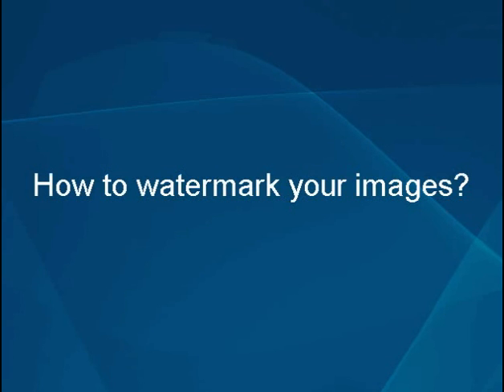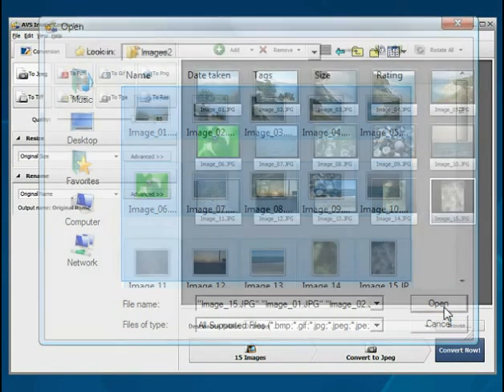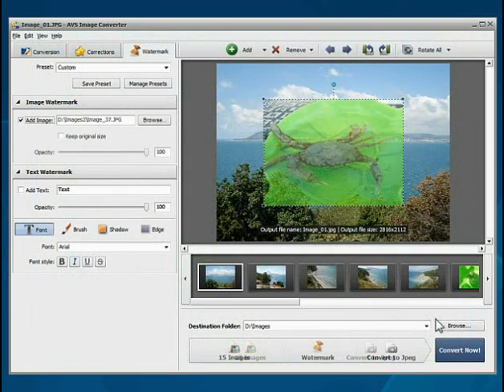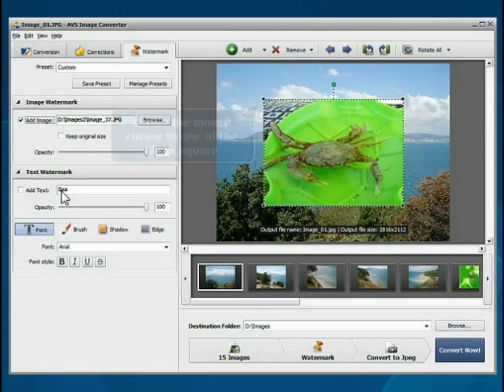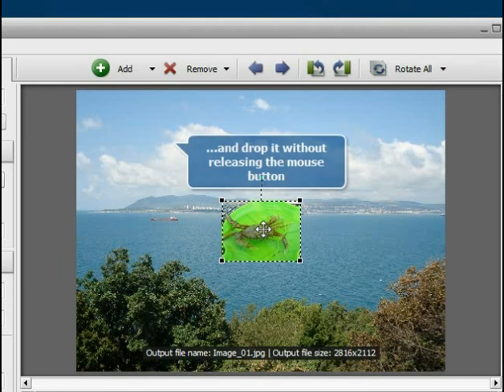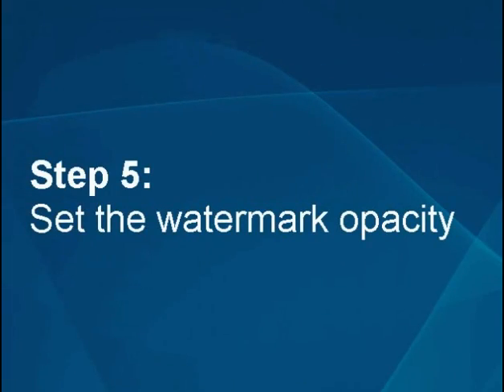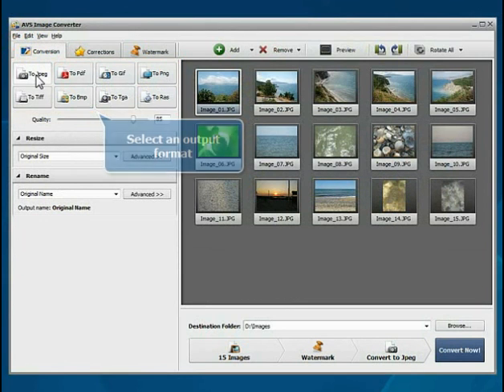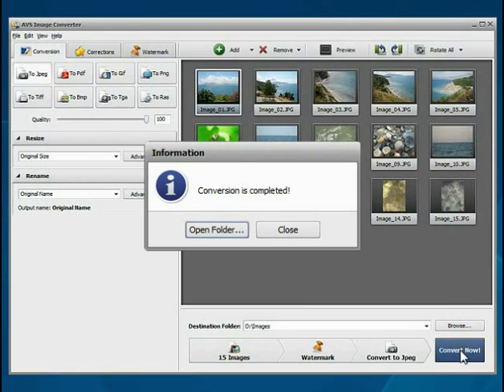How to watermark images using AVS Image Converter?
- Watch a step-by-step guide and learn how to set a personal watermark to your photos.